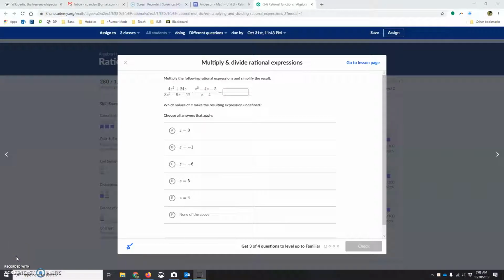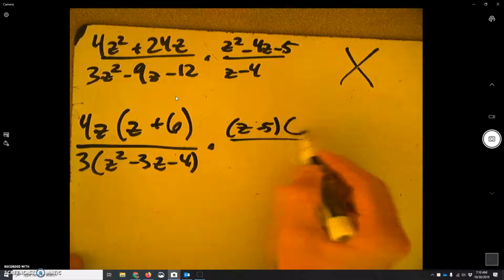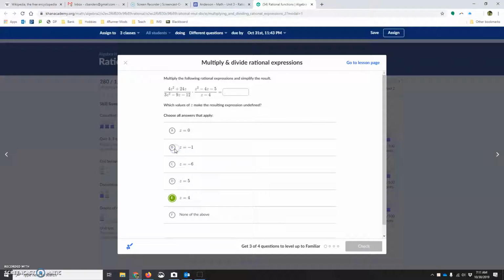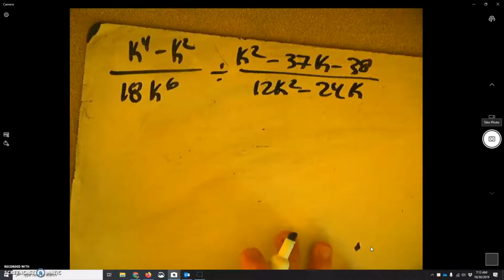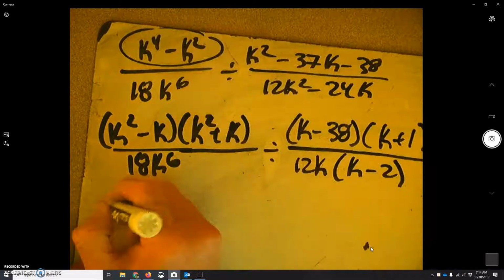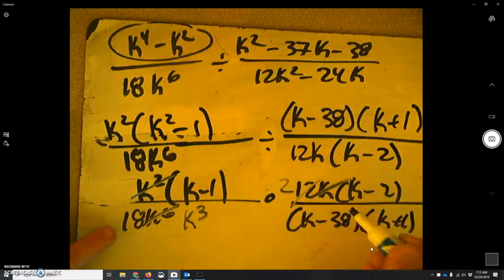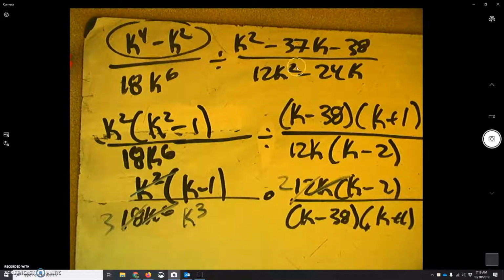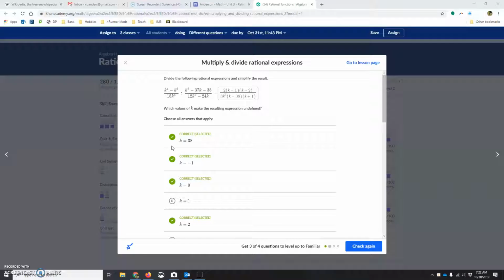Multiply & divide rational expressions part 1